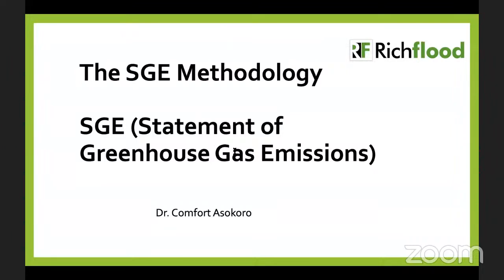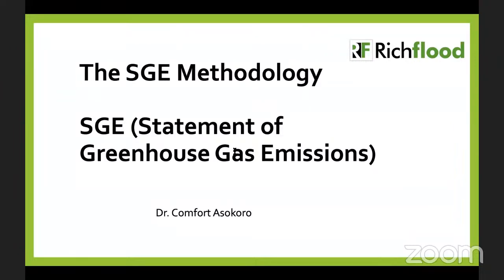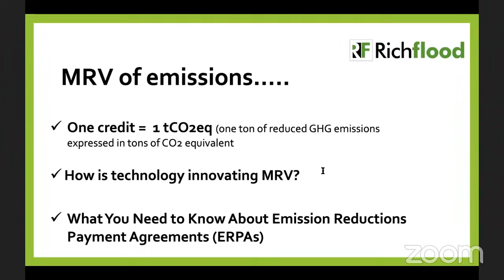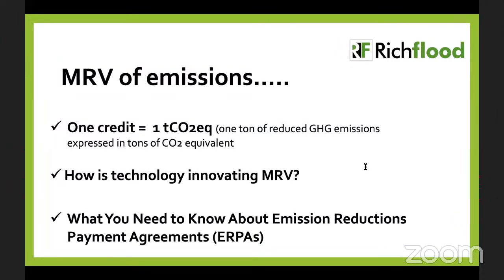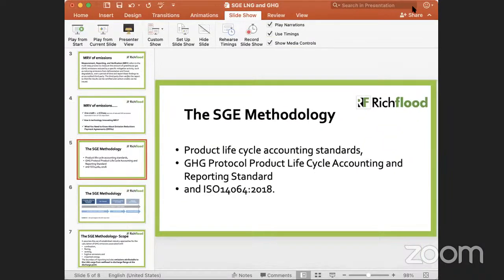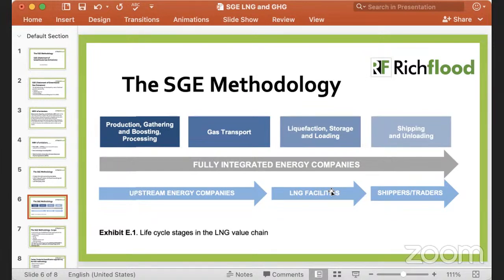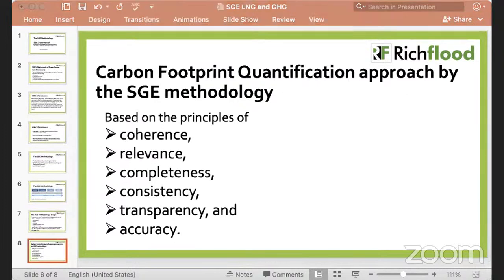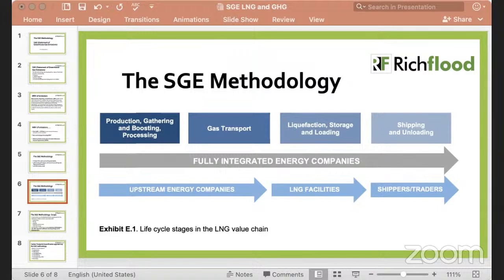GHG Emissions Calculations for LNG Cargo An Introduction of Report